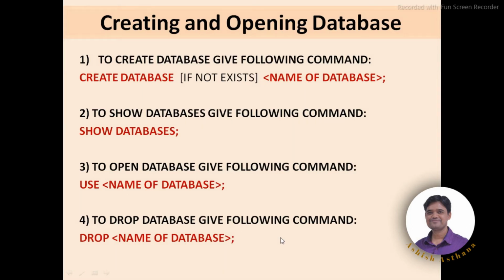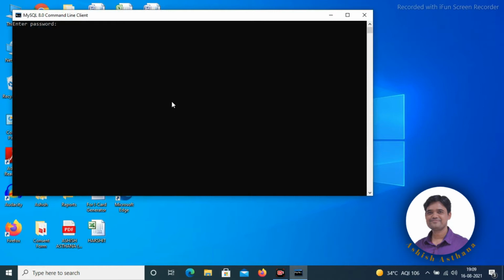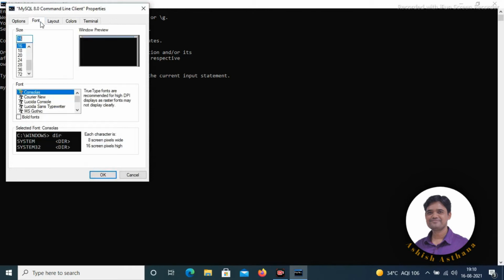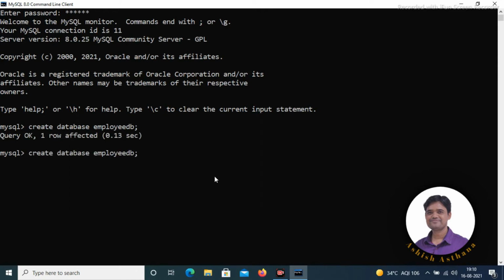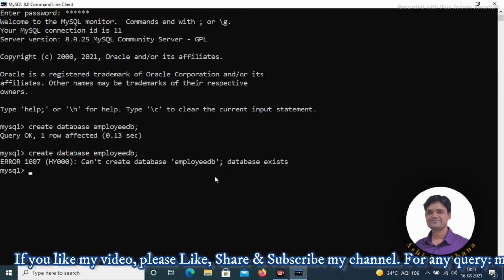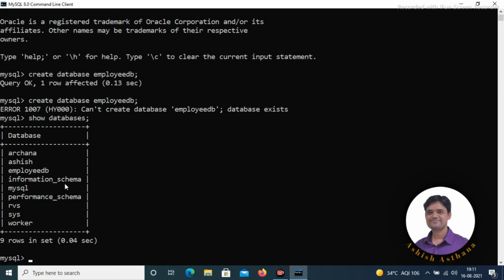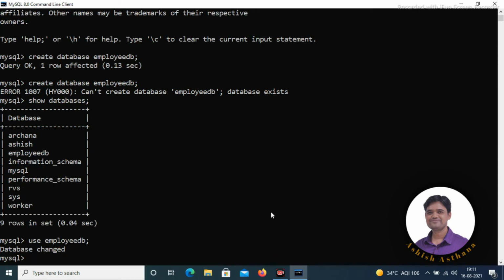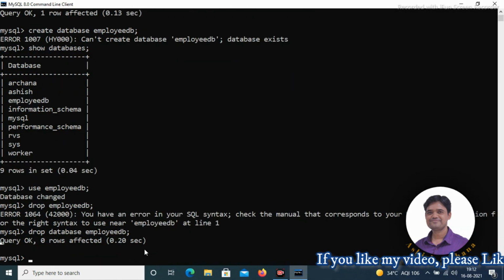Lecture 2 -Create Database|| Use Database || Show Database || Drop Database || by: Ashish Asthana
MySQL is a relational database mangement system(RDBMS). MySQL stands for “My Structured Query Language” it is also pronounced as My SEQuel. MySQL is a freely available open source RDBMS that uses SQL.
Creating and Opening Database:
CREATE DATABASE DATABASENAME;
To show the list of existing databases:
SHOW DATABASES;
To open database give following command:
 USE DATABASENAME;
To Drop a Database:
DROP DATABASE DATABASENAME;